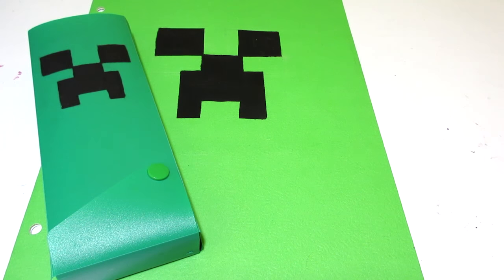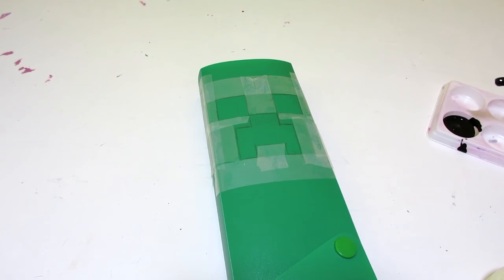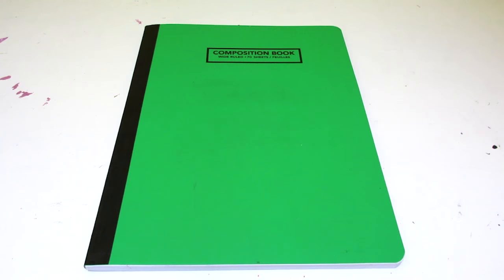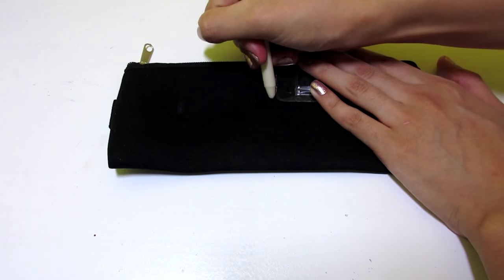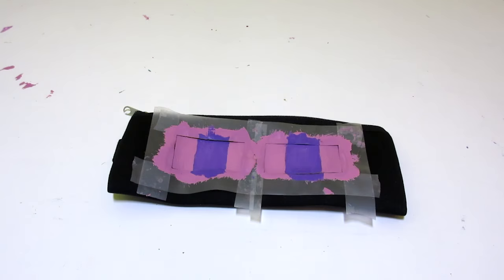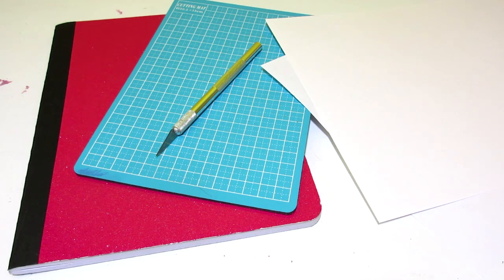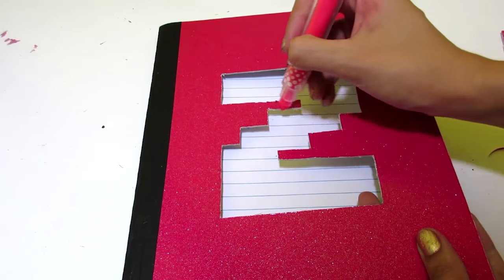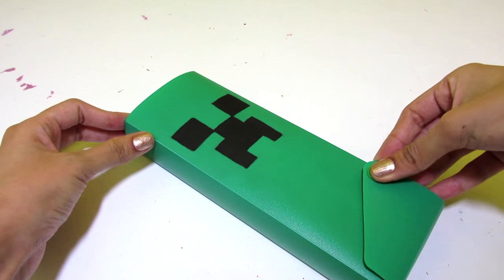Minecraft: Back to School (DIY)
Minecraft Back To School DIY! Today I’ll be showing you how to make a Minecraft DIY of server Minecraft Back to School Supplies! I’ll me showing you how to make a Minecraft pencil case, a Minecraft folder, and a Minecraft notebook.  It’s a cute and easy back to school DIY craft will add a touch of realistic Minecraft to your life! Back to school can kind of stink, hopefully this can make the first day of school a little more fun!

In this Minecraft DIY and we’ll be crafting a minecraft creeper pencil case, a creeper folder and a creeper notebook. We’ll also be crafting a minecraft enderman pencil pouch and an enderman folder. Last but not least we’ll make a Minecraft inspired notebook! This is a great way to bring a little bit of Minecraft to you school supplies!

Items you will need for school supplies:
●  School Supplies –  $1 each at Dollar Tree.
● Pain – $0.79 at Michaels (Craft Smart)

If you read this leave a comment saying ► BackToSchool!

- ZaiLetsPlay